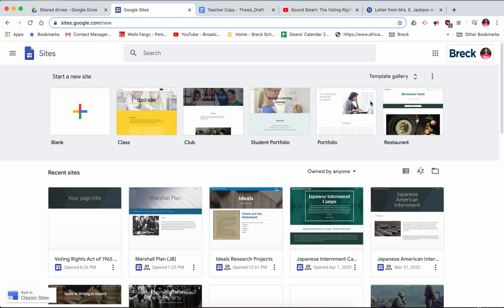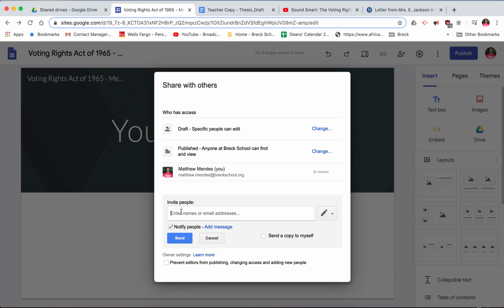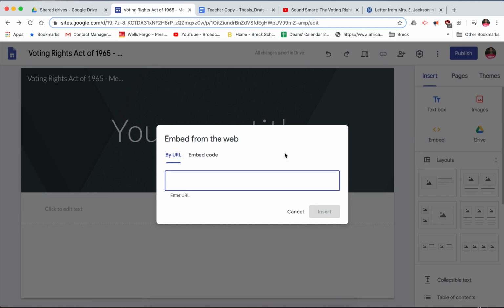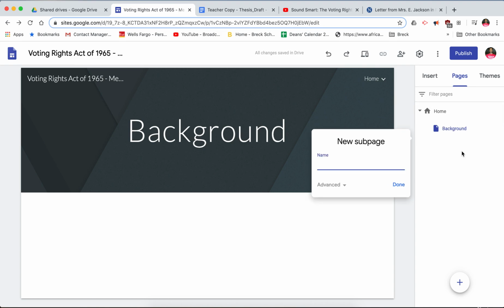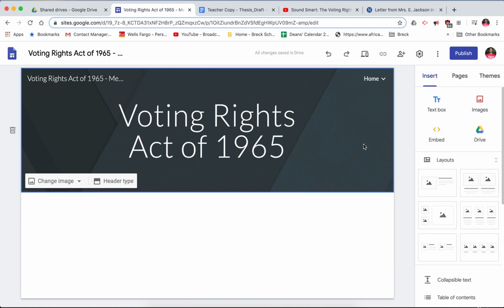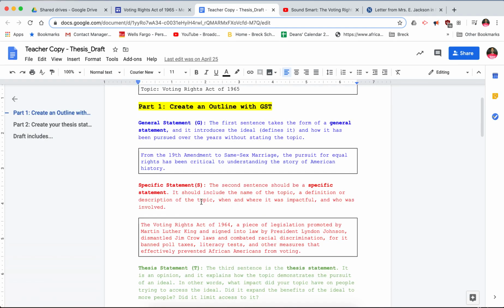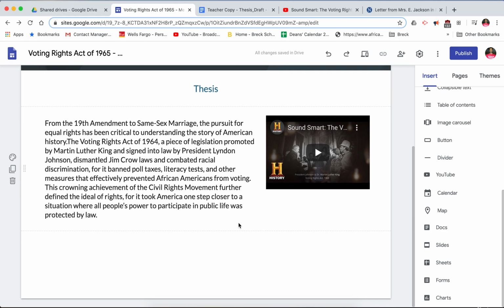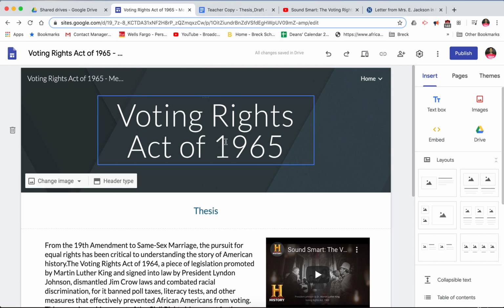Screencast - Google Sites Tutorial